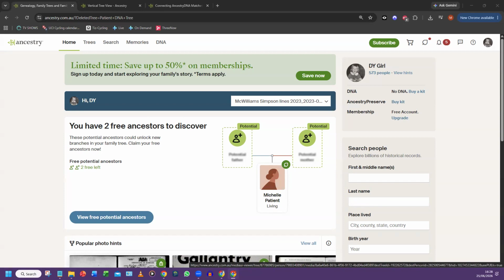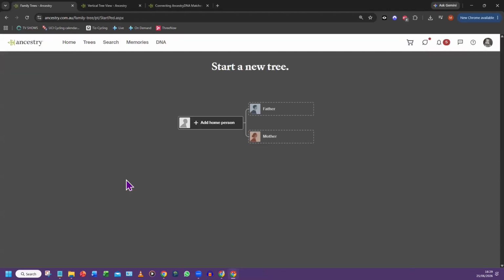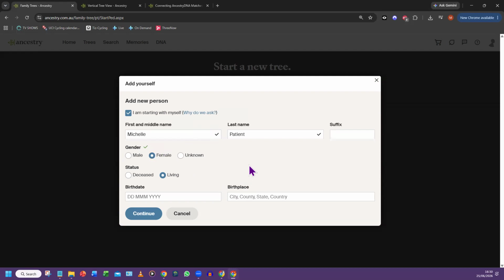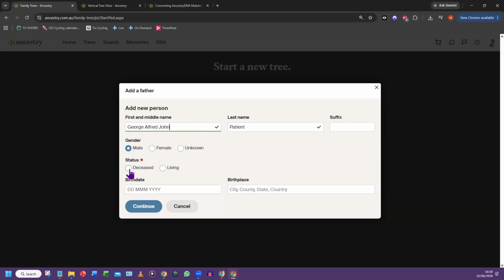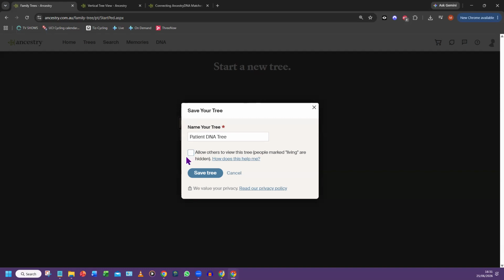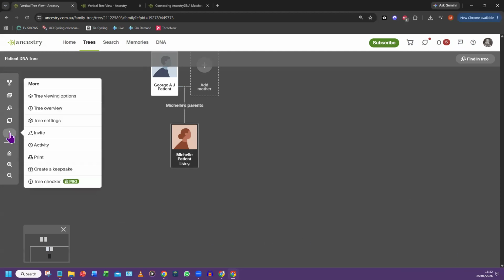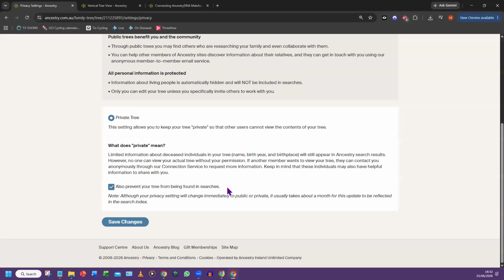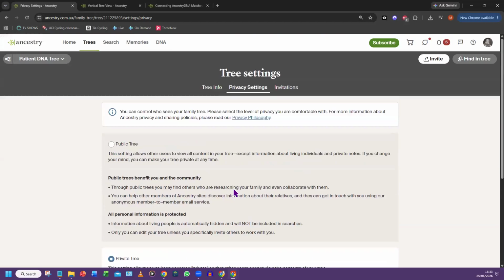Ancestry Unpacked 2026 Tip 07 DNA Creating a private unsearchable tree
This week Michelle shows how to build a private unsearchable tree to use as a tool to build a genetic tree of your DNA matches.